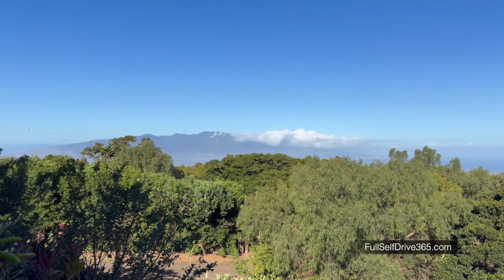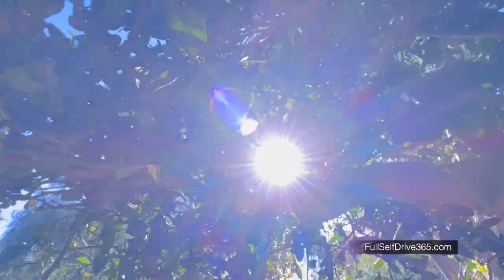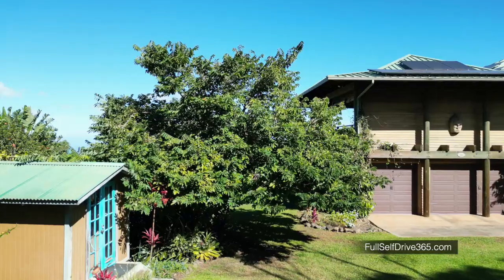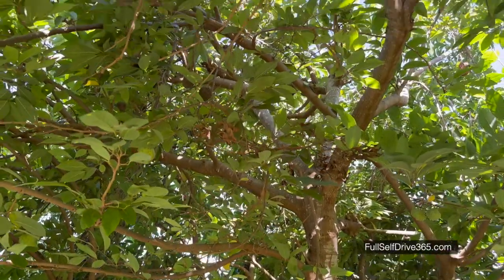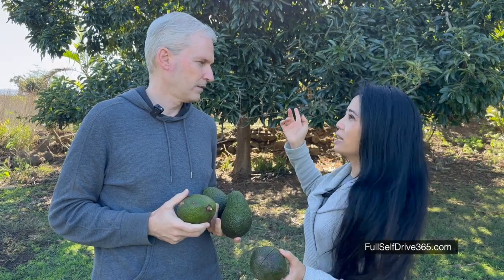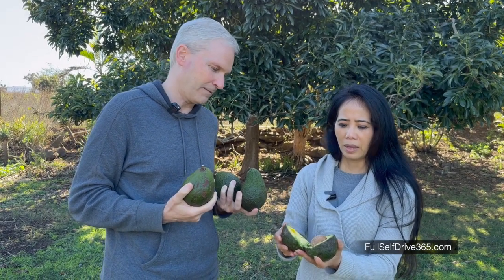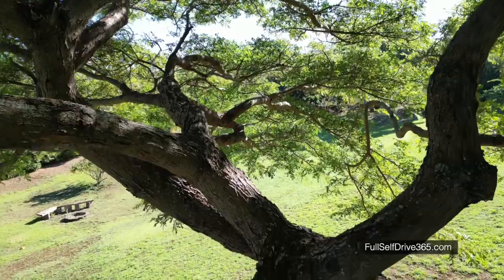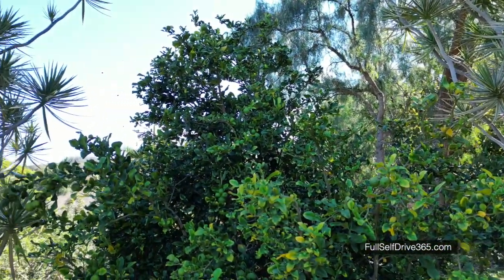003 okoa community lien & Michl